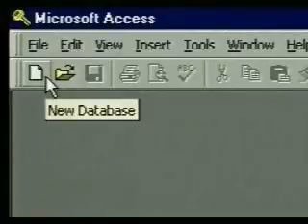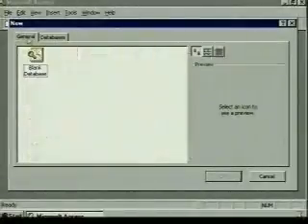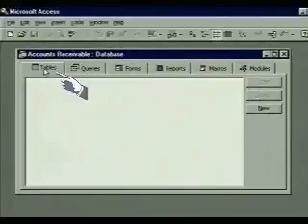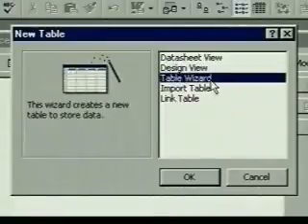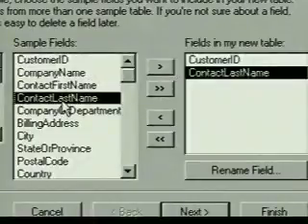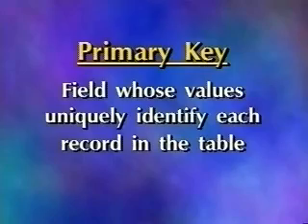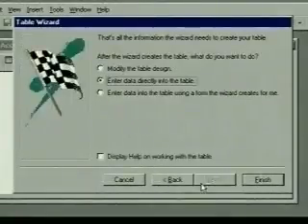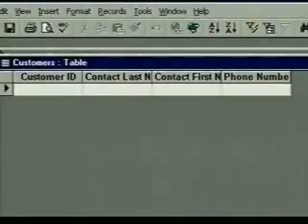How to use Microsoft Access ( part 3 of 13 ).flvnaseer baloch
this is learning of computer access this the first time